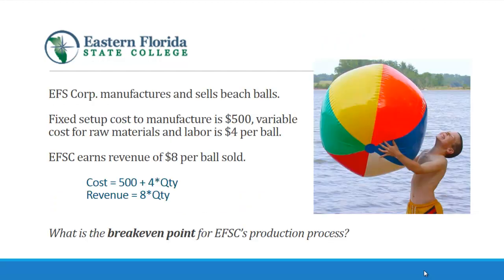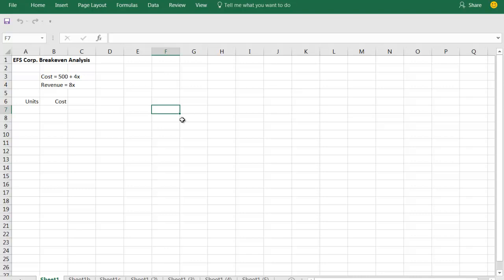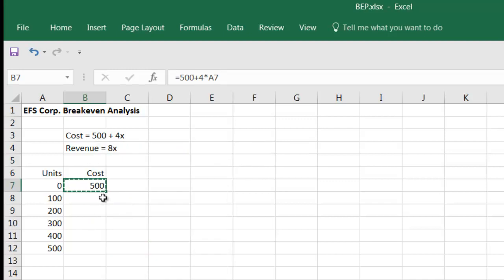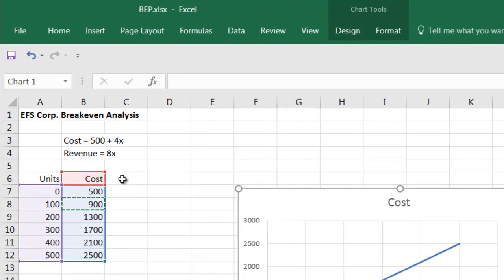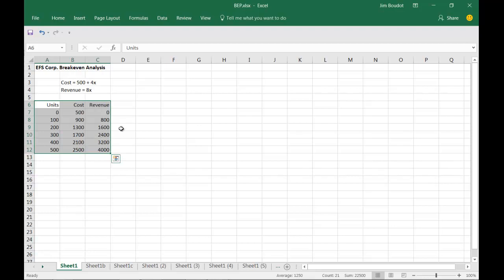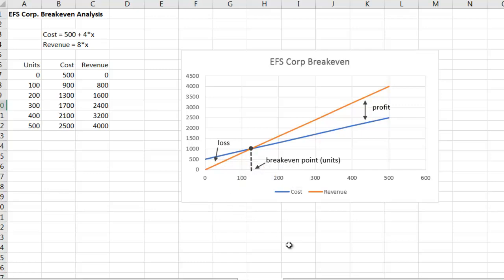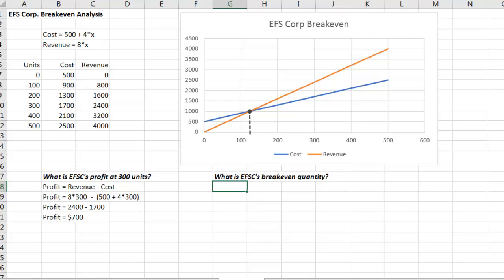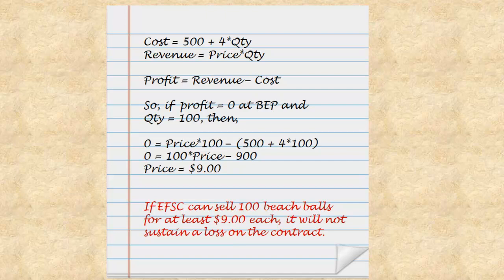Plots and Breakeven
QMB3250, Chapter 1, Plotting multiple functions in Excel for a breakeven analysis